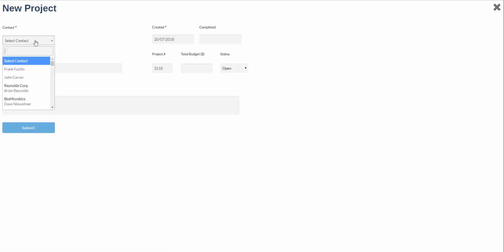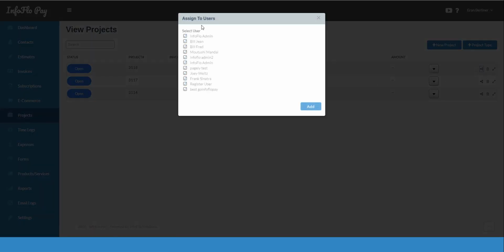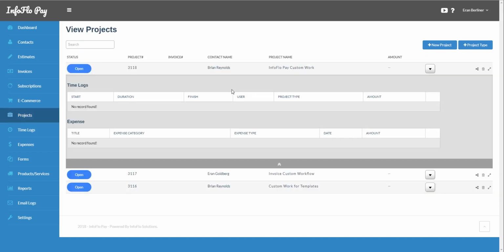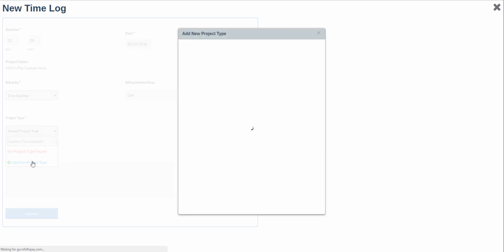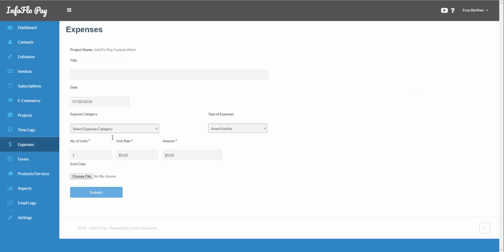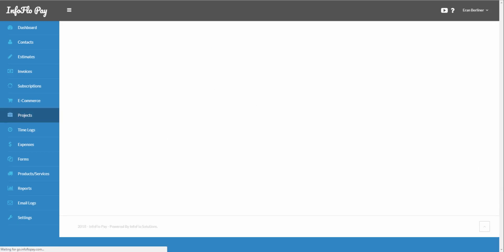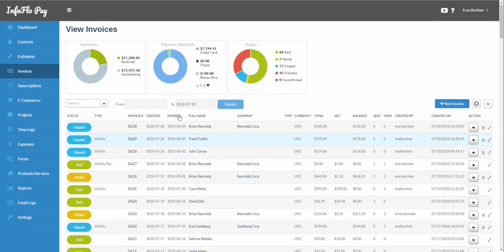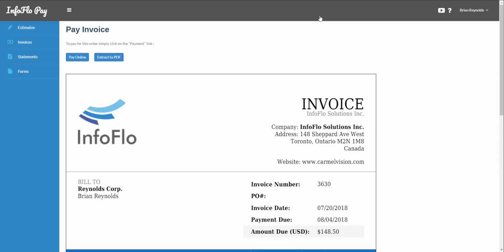Create Projects. Add Time Log & Expenses. Convert to Invoice. Get Paid Faster: InfoFlo Pay Tutorial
InfoFlo Pay can create a new project, let you and your team add time logs and expenses. When ready you can convert to invoice and InfoFlo Pay will send it for you and have the customer pay. All in a few easy steps. Get paid faster with InfoFlo Pay!